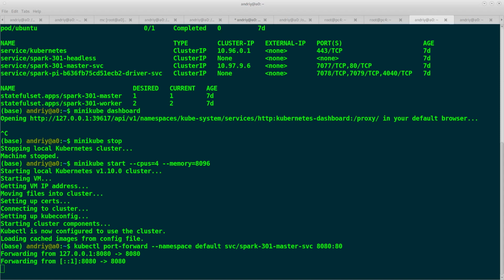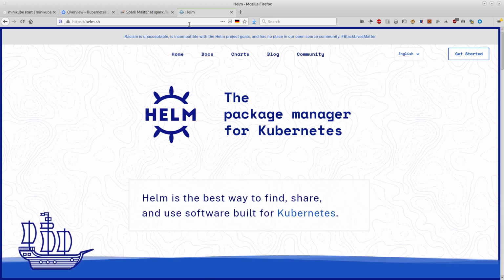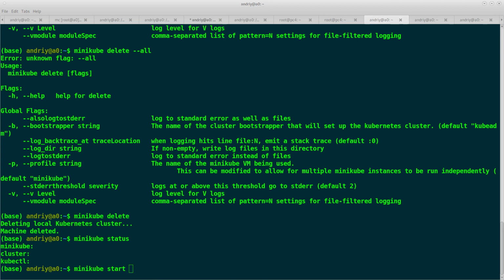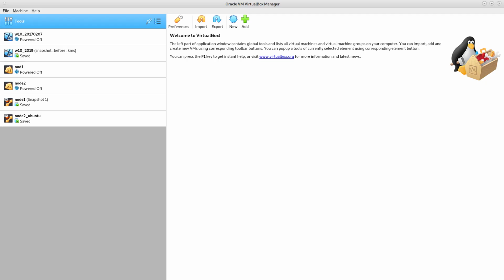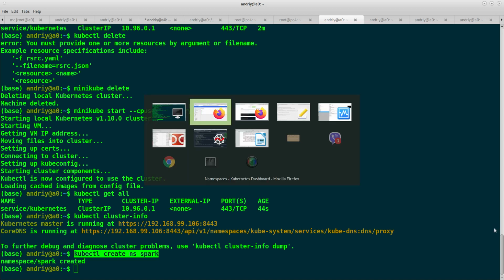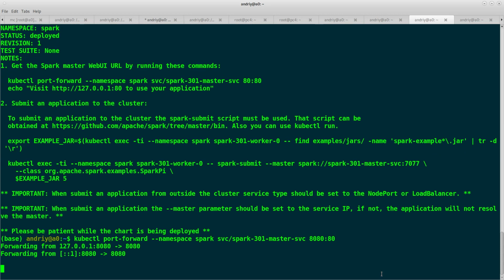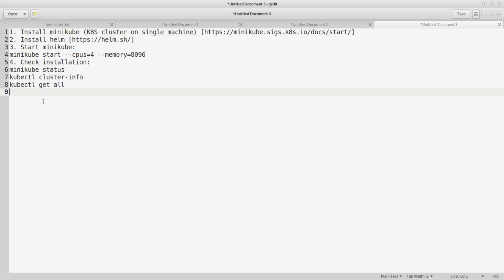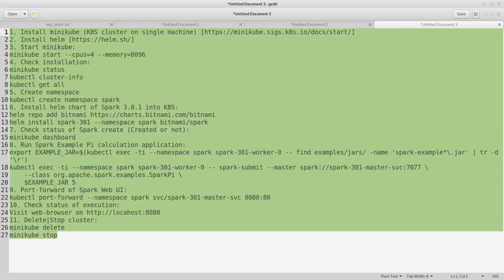Spark in K8S (with Minikube) Part 2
1. Install minikube (K8S cluster on single machine)
3. Start minikube:
minikube start --cpus=4 --memory=8096
4. Check installation:
minikube status
kubectl cluster-info
kubectl get all
5. Create namespace
kubectl create namespace spark
6. Install helm chart of Spark 3.0.1 into K8S:
helm install spark-301 --namespace spark bitnami/spark
7. Check status of Spark create (Created or not):
minikube dashboard
8. Run Spark Example Pi calculation application:
export EXAMPLE_JAR=$(kubectl exec -ti --namespace spark spark-301-worker-0 -- find examples/jars/ -name 'spark-example*\.jar' | tr -d '\r')
kubectl exec -ti --namespace spark spark-301-worker-0 -- spark-submit --master spark://spark-301-master-svc:7077 \
    --class org.apache.spark.examples.SparkPi \
    $EXAMPLE_JAR 5
9. Port-forward of Spark Web UI:
kubectl port-forward --namespace spark svc/spark-301-master-svc 8080:80
10. Check status of execution:
11. Delete|Stop cluster:
minikube delete
minikube stop